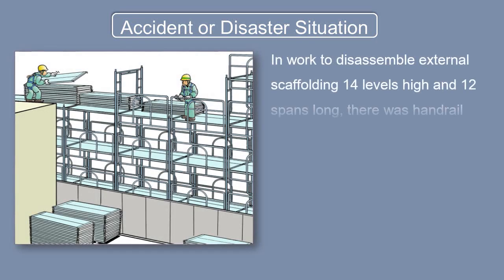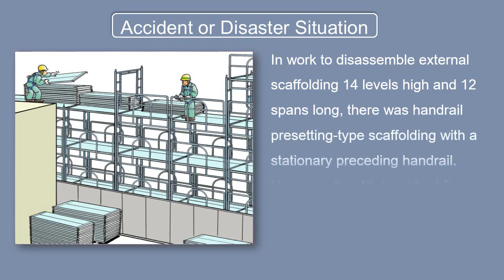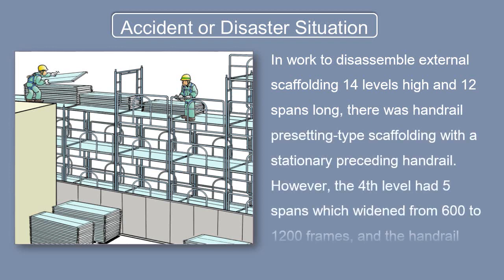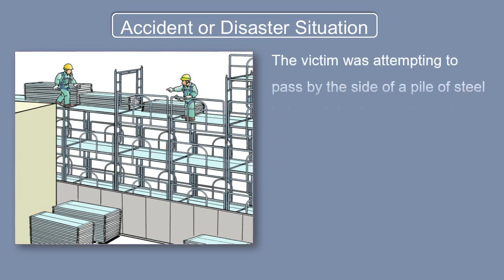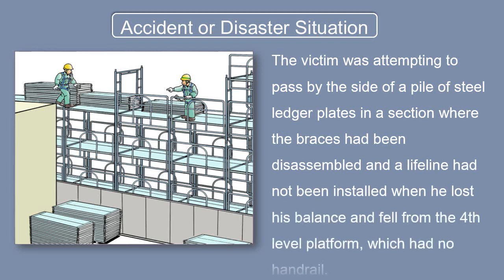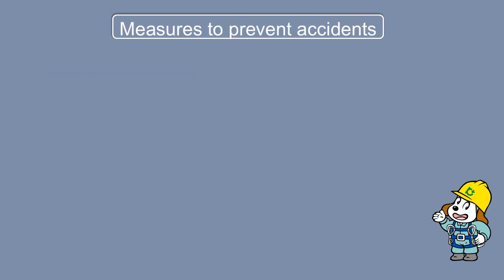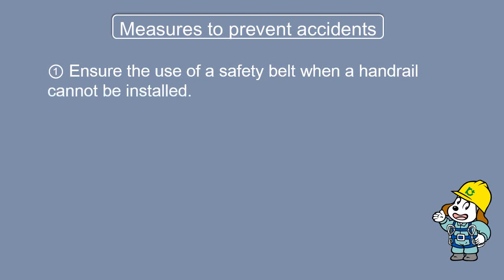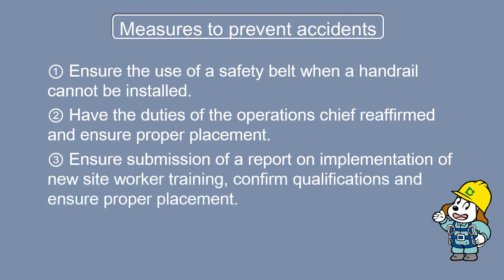Examples of typical workplace accidents/Falling/A fall of approximately 5.5 meters from 4th level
during disassembly of external scaffolding（英語／代表的な労働災害事例／墜落・転落／外部足場解体中、４段目から約5.5ｍ墜落）